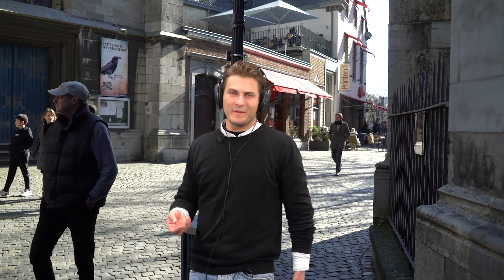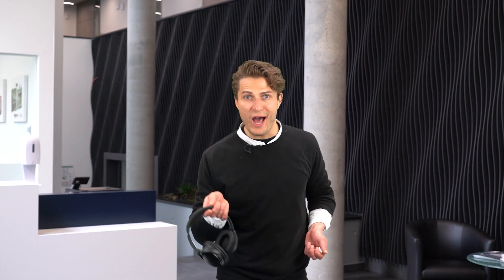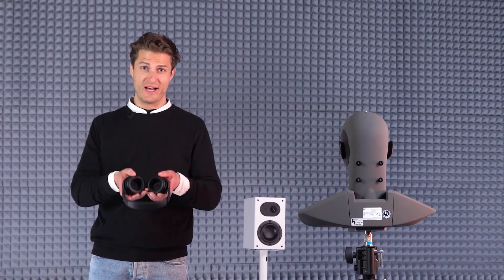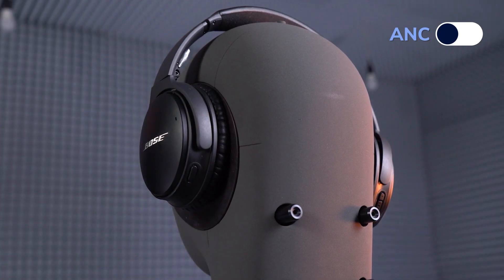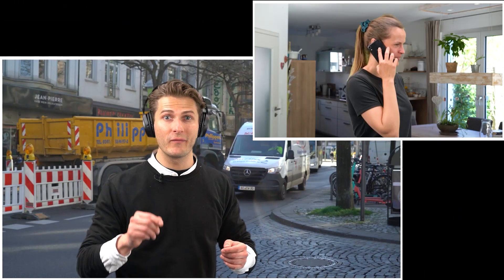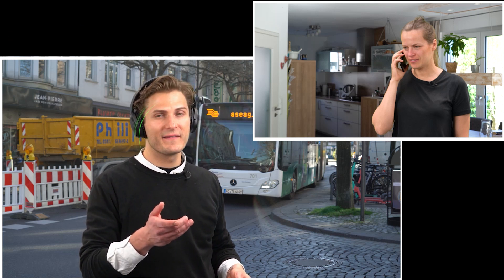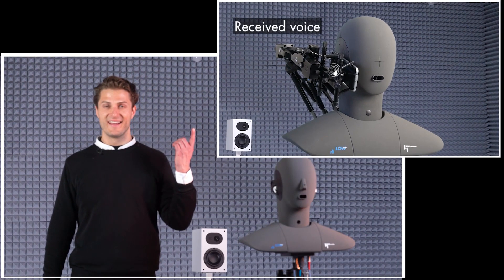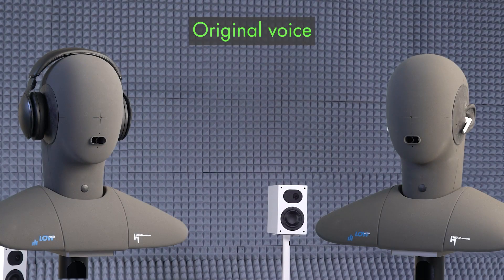Advanced ANC Headset Testing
For testing, comparing, and optimizing Active Noise Cancelling (ANC) headsets and improving the audio and voice quality as well as noise attenuation, you need a professional and comprehensive testing solution that integrates seamlessly.
HEAD acoustics delivers voice communication testing solutions based on binaural sound recordings, with advanced software and state-of-the-art hardware like artificial heads, unique background noise simulation possibilities with 3PASS, and much more.